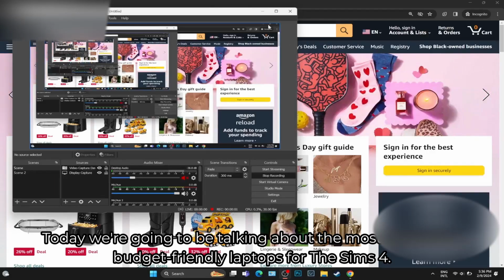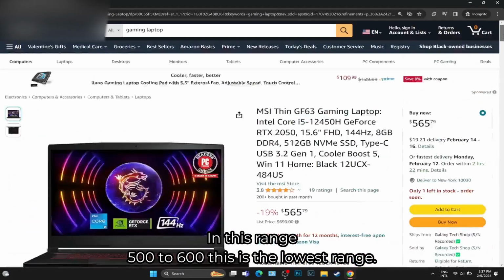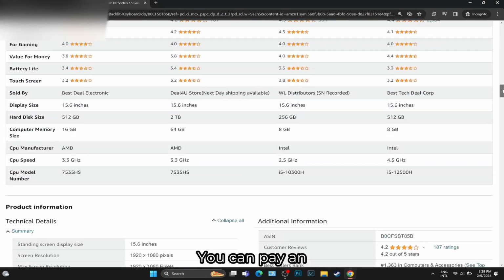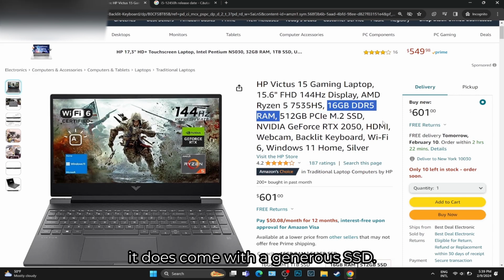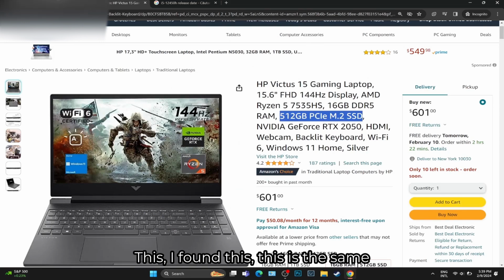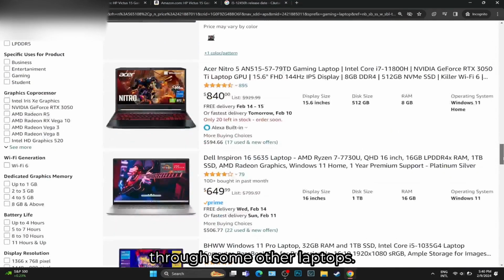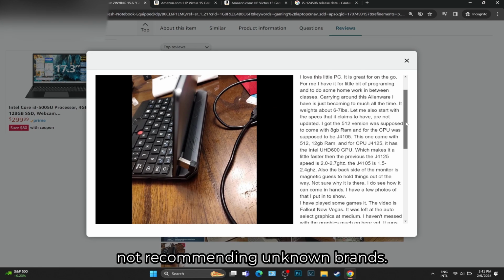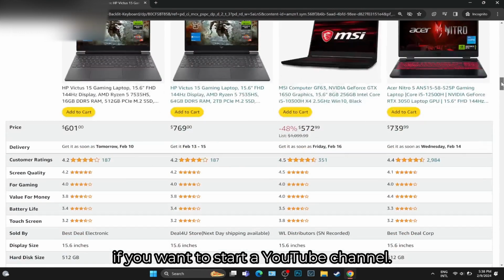*thrilling* MOST Affordable Laptop for Playing Sims 4 Smoothly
thrilling MOST affordable & best laptop for sims 4 & for playing sims 4 smoothly & without lag!

// 1st laptop
// 2nd laptop
// 3rd laptop

✨If you like my work and you're willing to give a helping hand, you can never go wrong by offering a cup of coffee!

most affordable & budget laptop for sims 4! how to play sims 4 without lag? what is the best laptop for playing sims 4? what is the most affordable laptop for playing sims 4? all covered in today's video!

✭ Peripherals:
// Microphone Boom Arm
// BEST Backlit RGB Sleek Monitor
// Best RGB Gaming Monitor (White version)
// BEST Bluetooth & Cable Headphones with Noise Cancelling for editing & gaming (no outdoor sounds)

There is no additional charge to you! You can cancel the subscriptions mentioned above anytime before the renewal date with no additional cost, which occurs monthly/at 6 months, based on the service's trial terms.